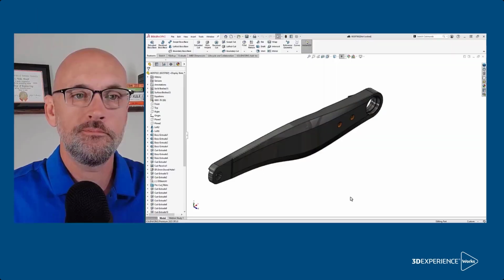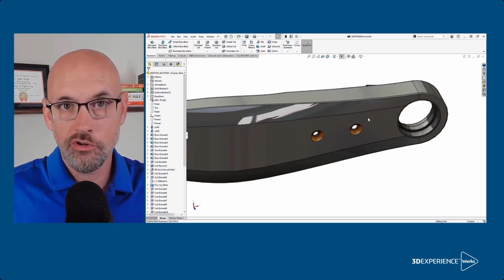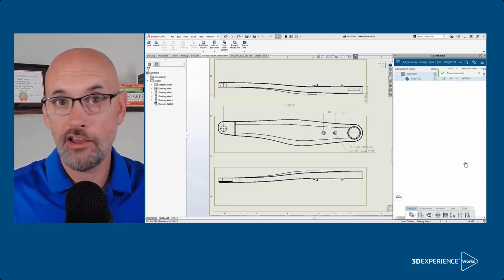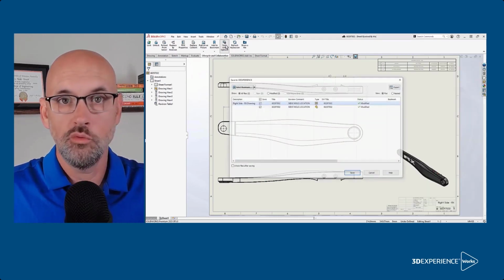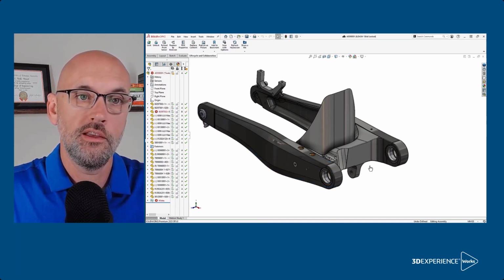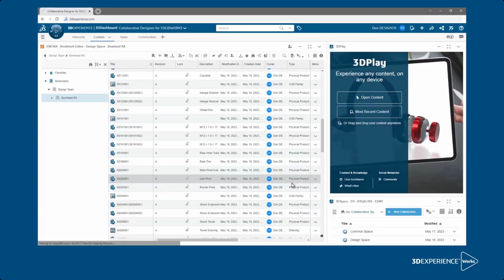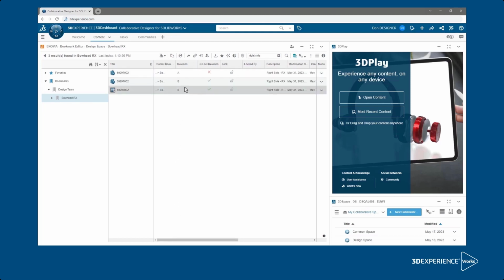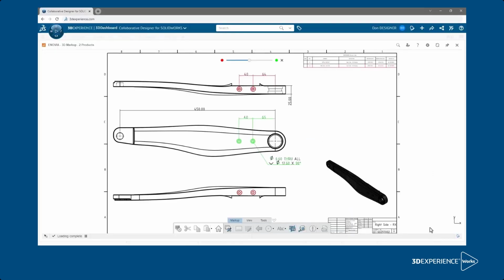Sửa đổi Thiết kế của bạn trên nền tảng điện toán đám mây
Nắm bắt lịch sử Thiết kế SOLIDWORKS với trình Quản lý sửa đổi có giao diện người dùng cải thiện vượt trội.

Xem thêm các hướng dẫn khác về cách sử dụng Cloud Service tại

PCB GraphTech - Giải pháp Phần mềm từ THIẾT KẾ đến Quản lý sản xuất dành cho Doanh nghiệp của bạn